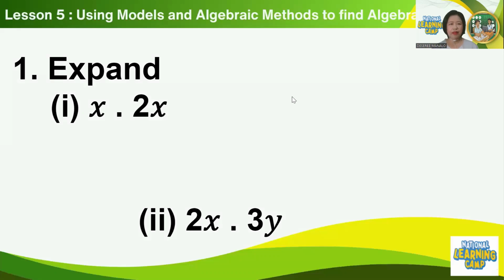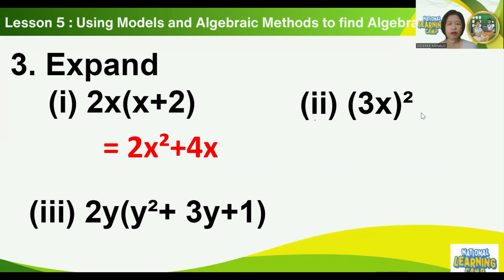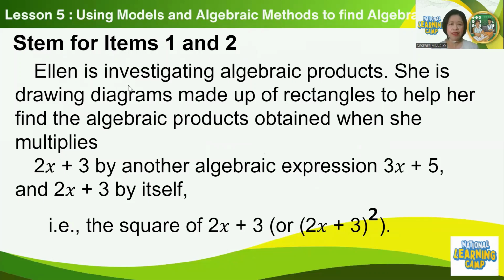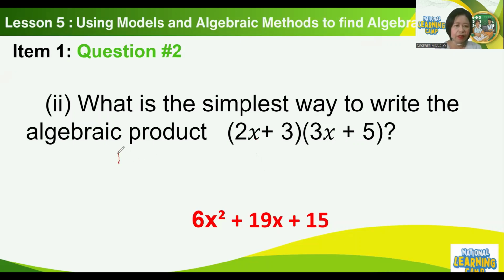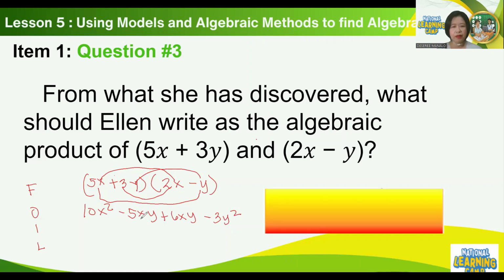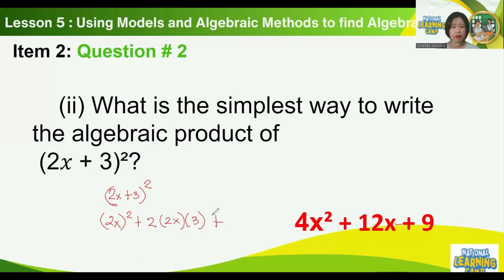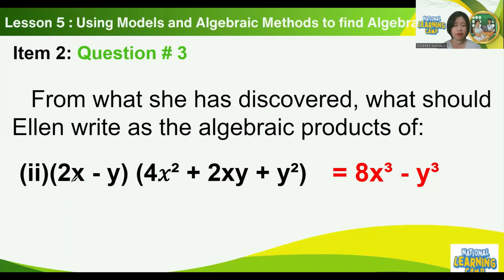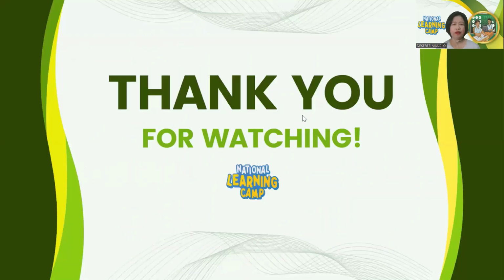Lesson 5: Using Models and Algebraic Methods to find Algebraic Products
This video lesson aims to enhance students' knowledge in performing algebraic products.